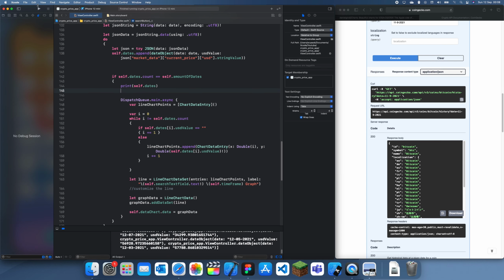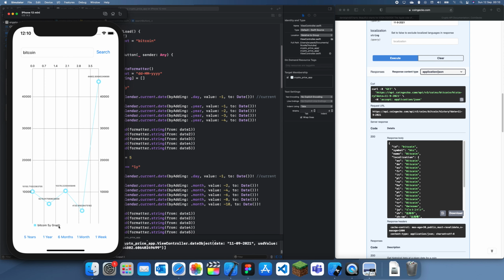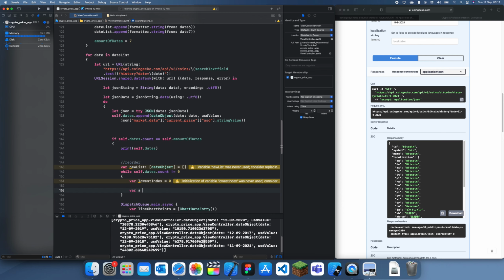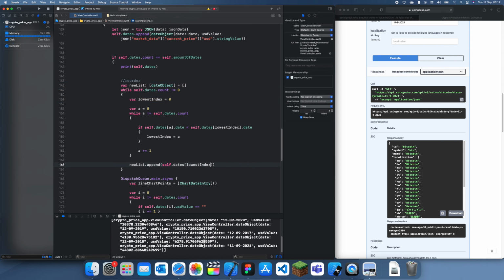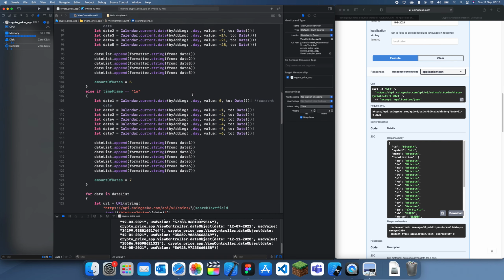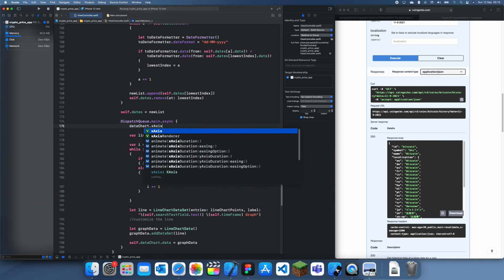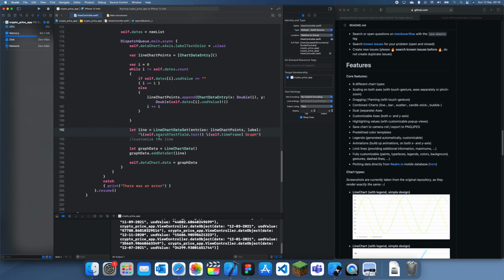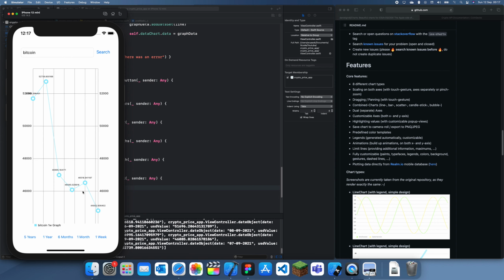Crypto App, #6: Ordering Data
In the final part of this series I will be ordering the crypto data and also fixing some minor bugs, if you want to find out more about the charts cocoapod then I have made a video about it in my exploring cocoapods series.